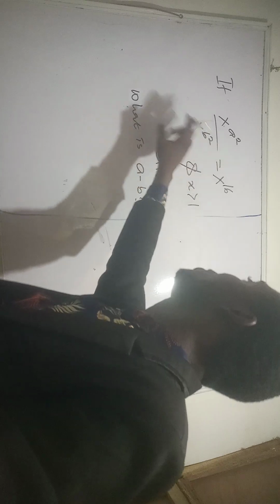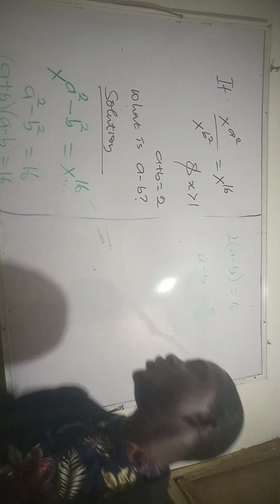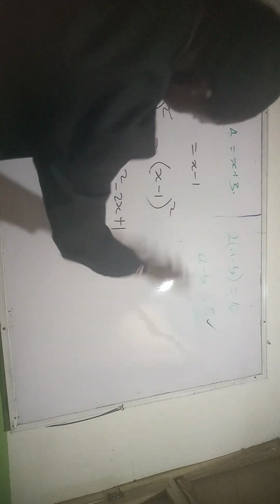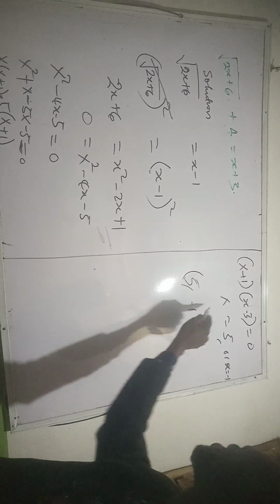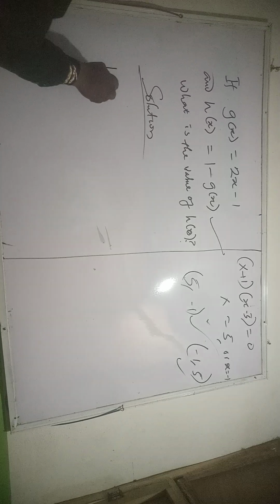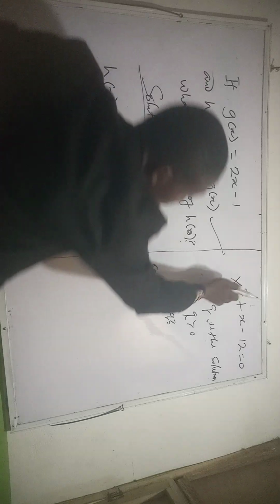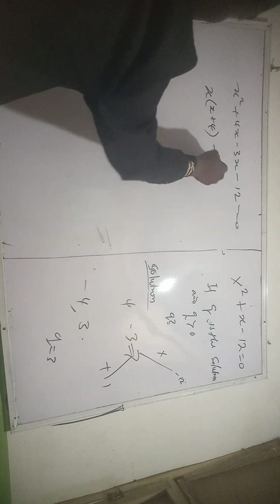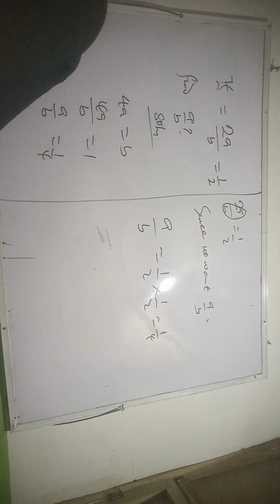SAT QUESTIONS AND SOLUTIONS